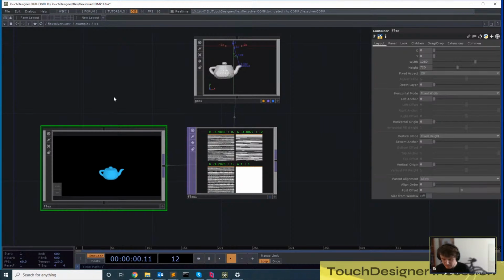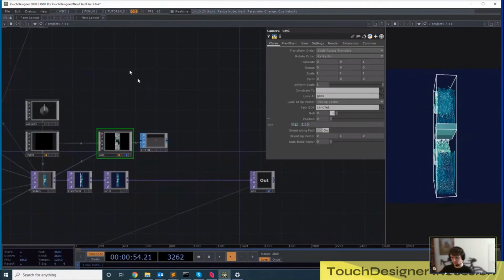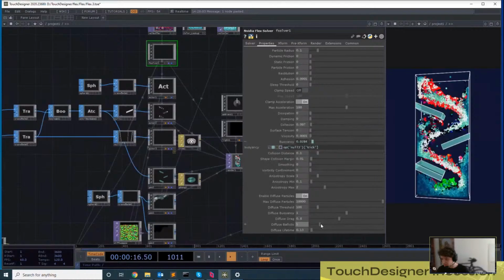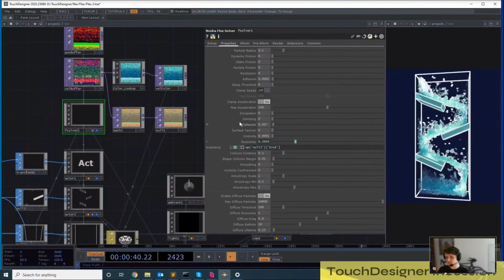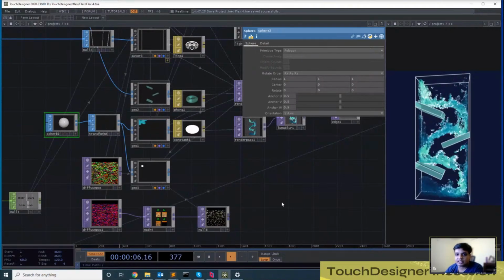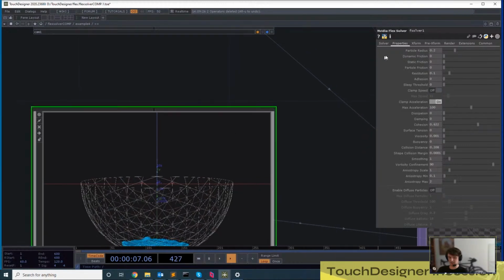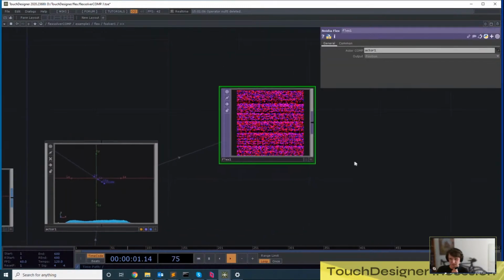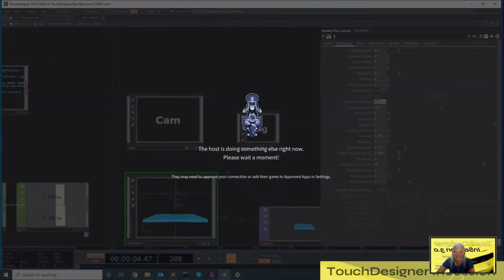TouchDesigner InSession with Somil Metha - June12th 2020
Guest:
Somil Metha
derivative.ca